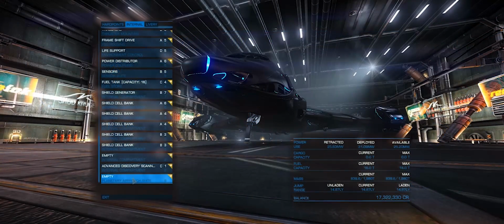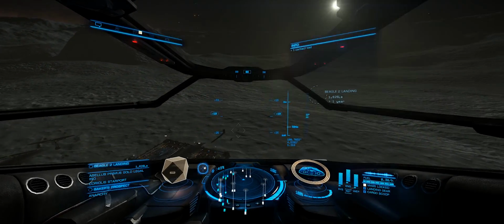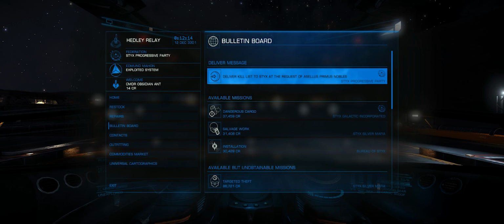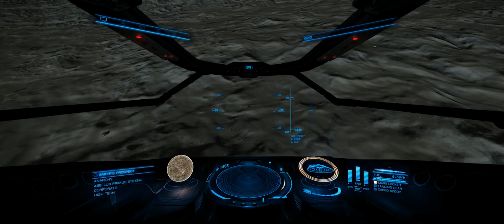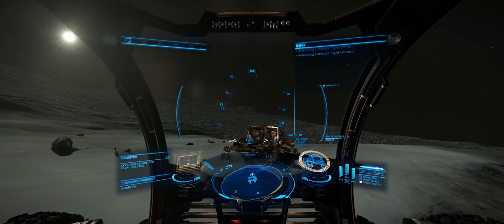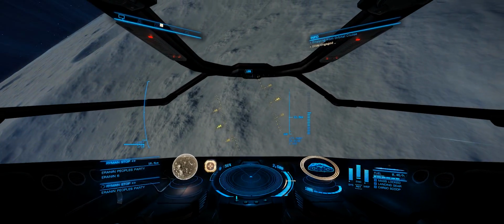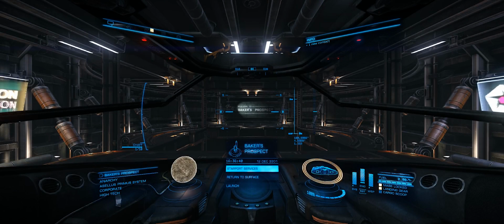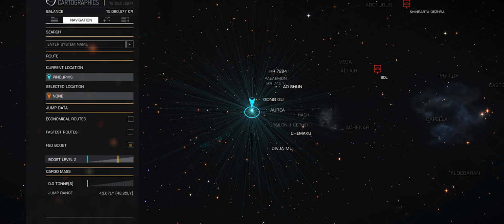Elite: Dangerous Horizons - Getting Started - The Beginners Guide to Planet Landing & SRVs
How to get started with the beginners and veterans basics to Horizons and the new planetary landings system, along with the SRV.  Also takes a look at the new surface missions.

0:00 - Intro
0:38 - Main Menu
1:36 - Outfitting for Planetary Landings
2:45 - Mission Board
4:04 - Launching & Leaving Orbit
6:12 - Planet Landing Details (and how to NOT do it)
8:35 - Finding Points of Interest (POI)
10:33 - Surface Landing
11:52 - Deploying and Using the SRV
12:28 - Using the Wave Scanner
14:08 - Cargo Scooping with the SRV
14:31 - Recalling and Boarding your Ship
16:06 - Selecting a Planetary Destination
16:30 - Planetary Approach and Landing in More Detail
17:39 - Base Infiltration and Assault
20:43 - Finding Materials
22:27 - Synthesis / Crafting